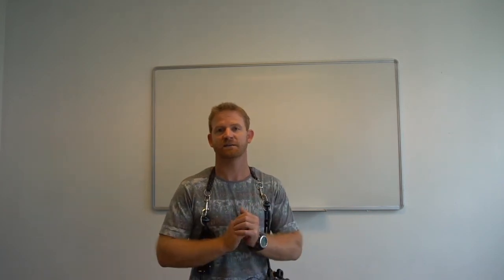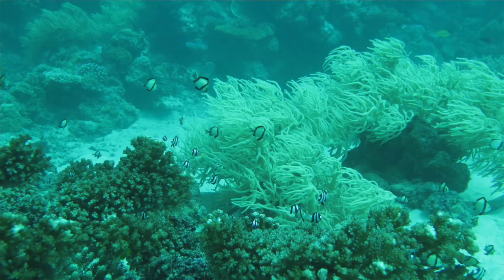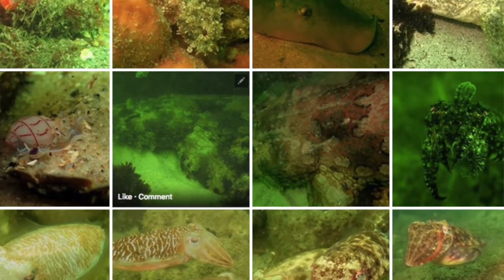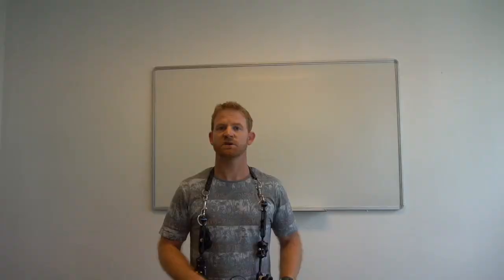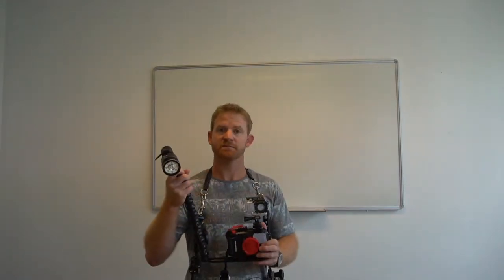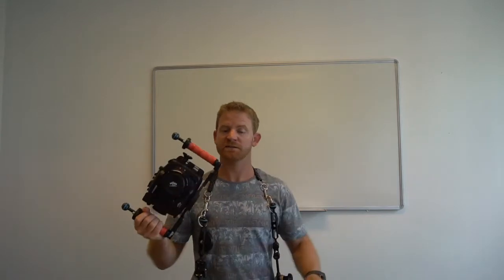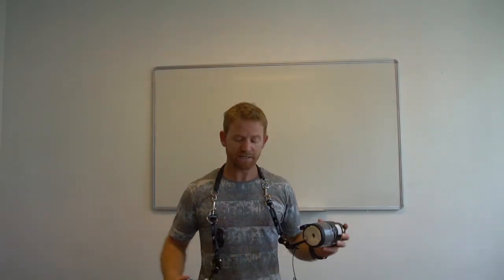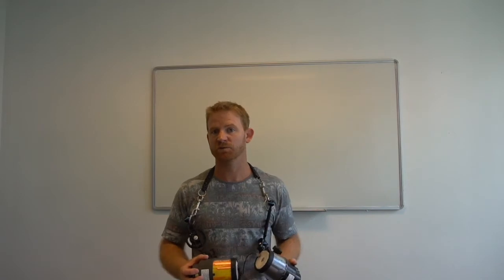Introduction to online underwater photography course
Shooting underwater is really difficult.  I designed this course to help people because my journey was a long one and if someone had explained to me what I know now I'd have so many more awesome shots.

Covering:

Camera Settings: Shutter Speed, Aperture and ISO
Go Pro vs Compact vs DSLR/Mirrorless Cameras
Housings and Accessories
Underwater Lighting Techniques
Guide to Underwater Macro Photography
Wide-Angle Underwater Photography Tips
Post Production - Editing Your Photographs